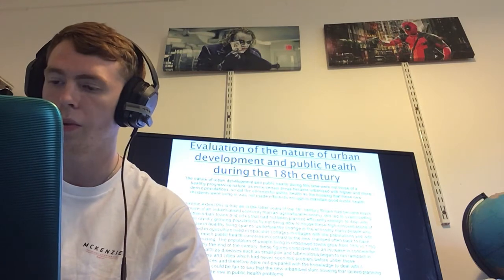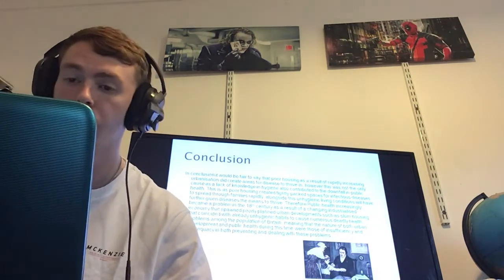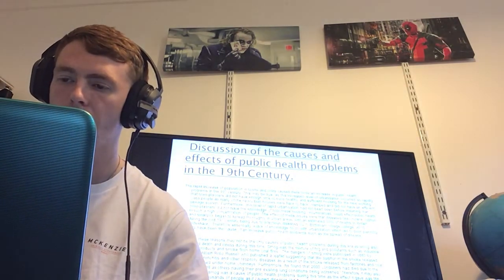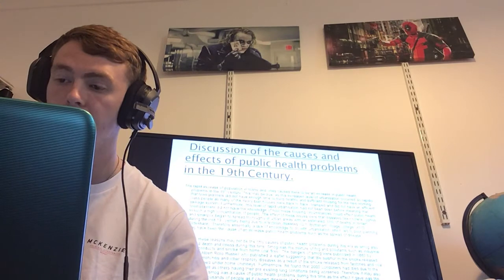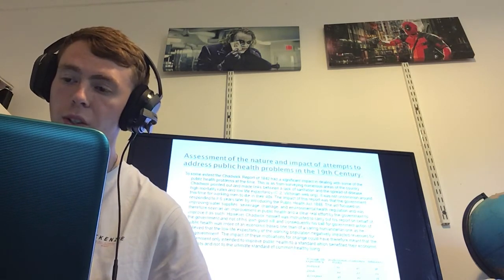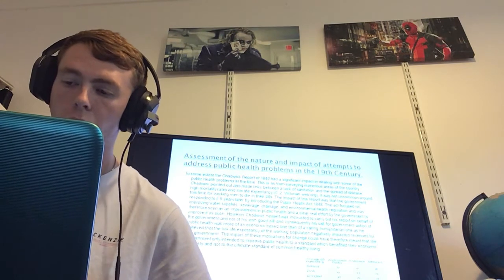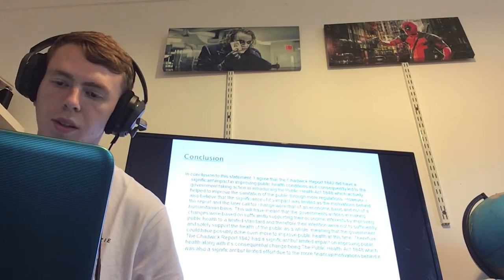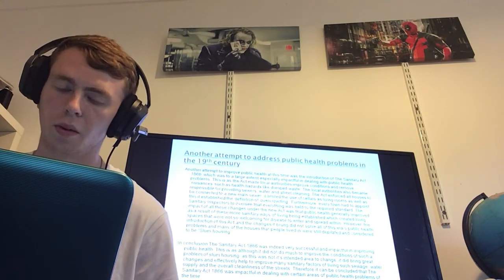Unit 14: Public health during the 18th and 19th centuries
Uploaded for the purpose of grading.